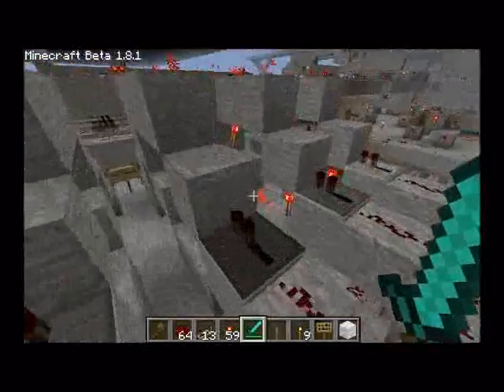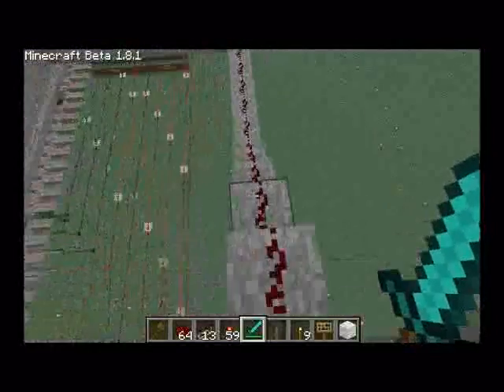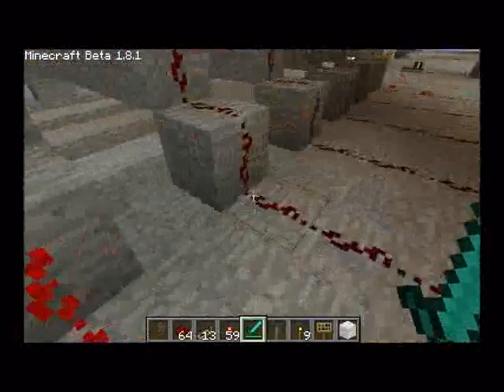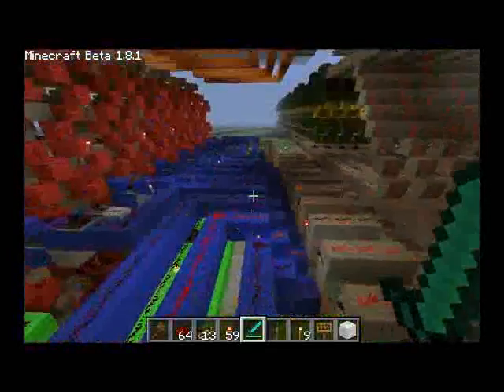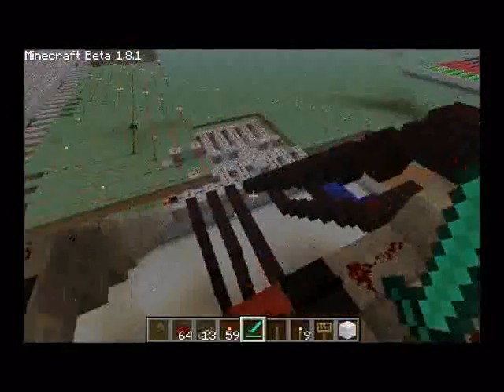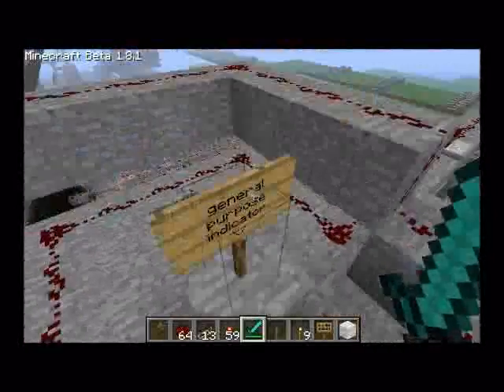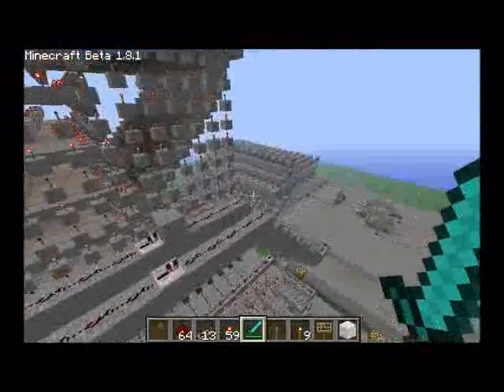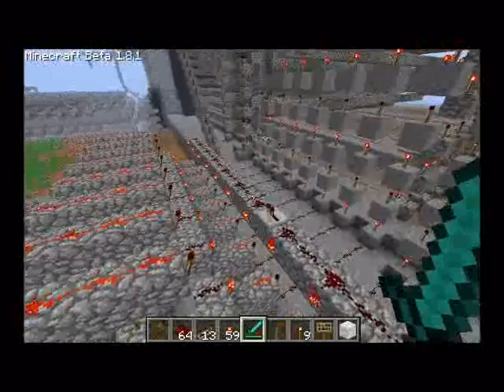redgame 2: how it works: GPU and ALU functions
It is not meant to be understandable, I am not going to pretend I am talking to a baby, because if you do not understand, than I do not know why you are watching this. is you do, feel free to get inspired and build your own computer. BE SURE TO CREDIT ME!